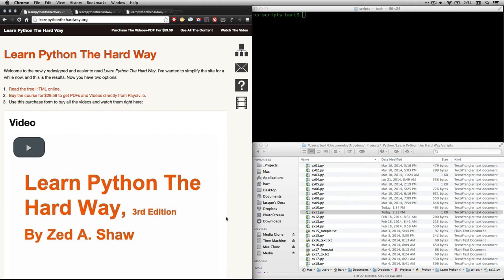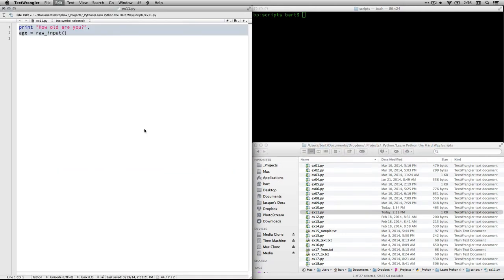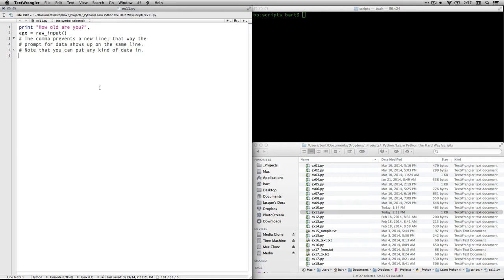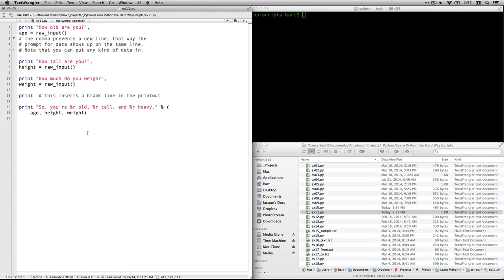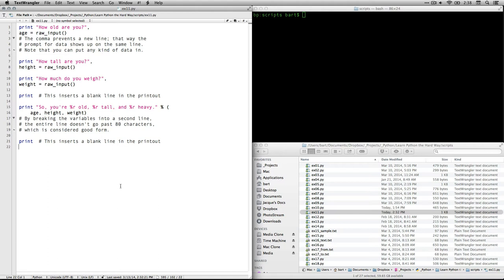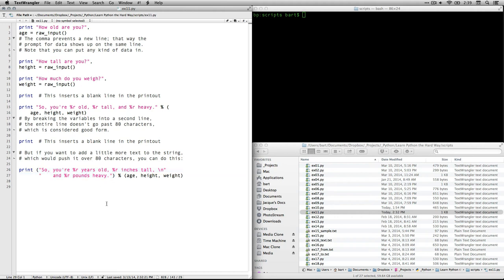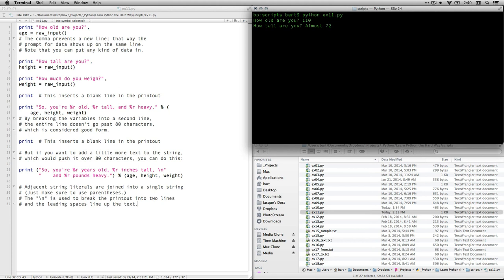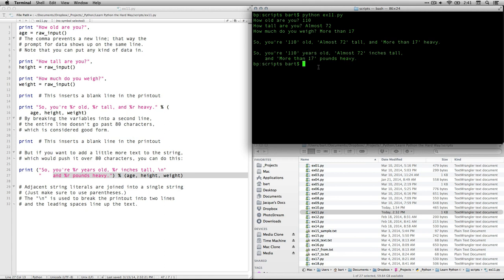Learn Python the Hard Way - Ex 11 - Asking Questions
Prompting for user data and returning that data in variables. This video is part of a series of walkthroughs for the exercises in Zed Shaw's excellent book "Learn Python the Hard Way." which you can read online for free or purchase a downloadable version and his own videos.